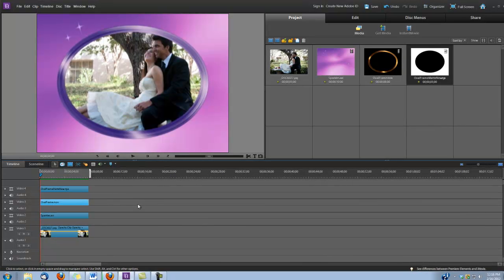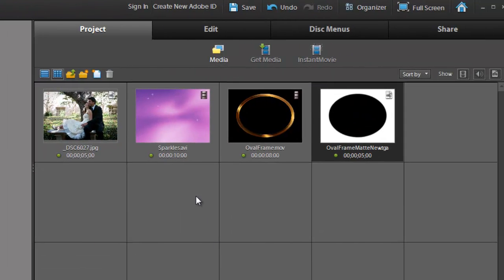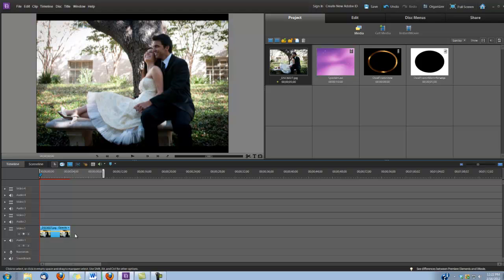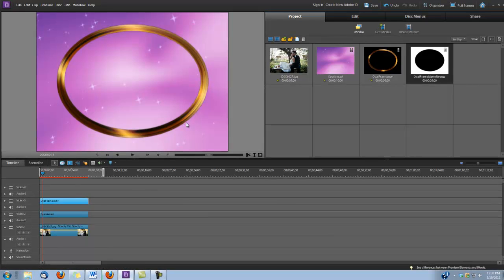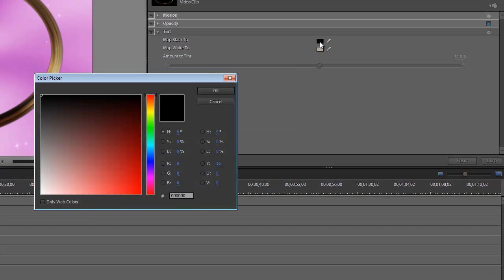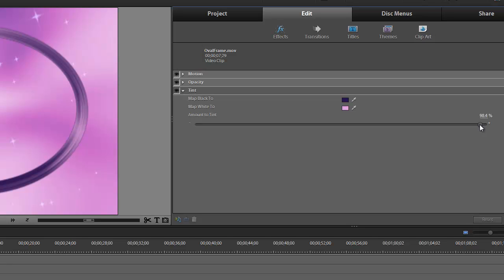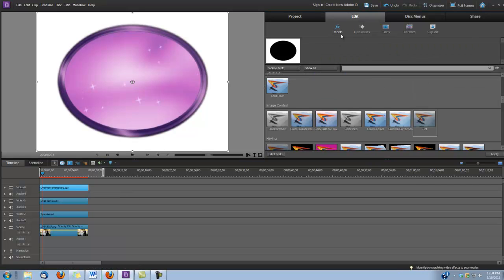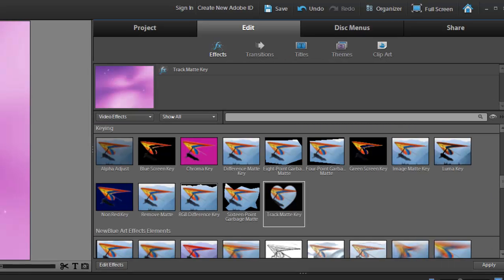Premiere Elements Tutorial: Putting Wedding Photos in a Frame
See how to use Adobe Premiere Elements to combine Digital Hotcakes "Sparkles" wedding video background, and "Oval Frame" wedding overlay to create this wedding video. 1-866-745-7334